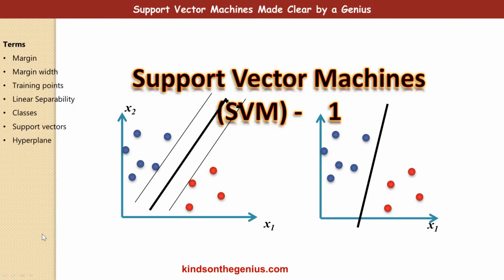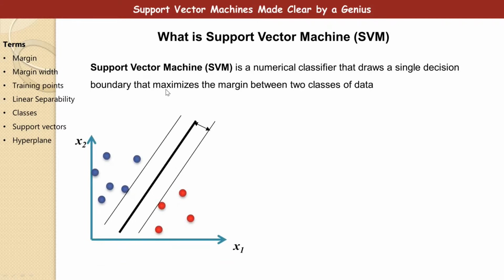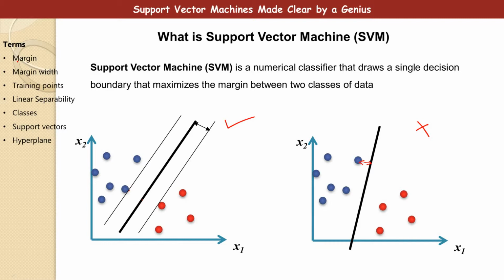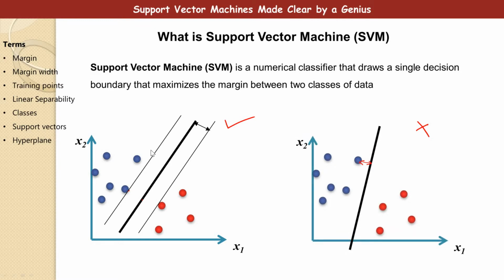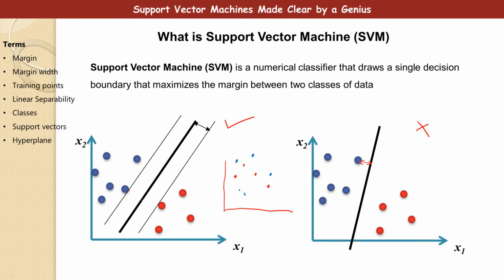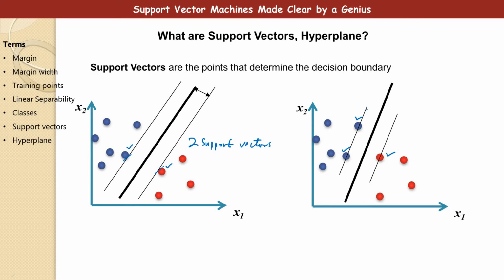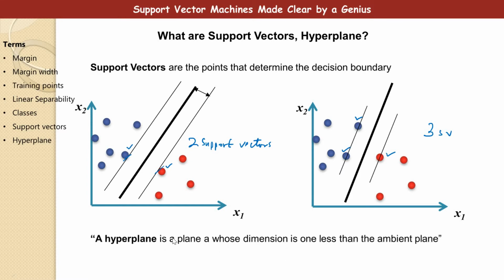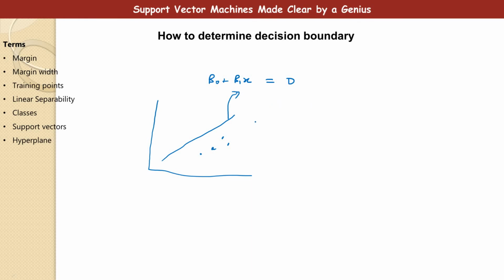What is Support Vector Machine In Machine Learning in 5 mins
This video explains the concept of Support Vector Machine In Machine Learning in 5 minutes.

The following is covered in this video:
• Margin,
• Margin width,
• Training points,
• Linear Separability,
• Classes,
• Support vectors,
• Hyperplane